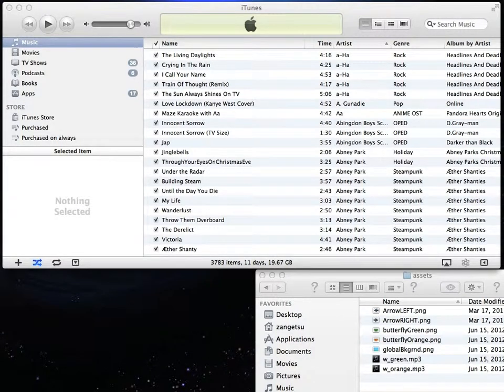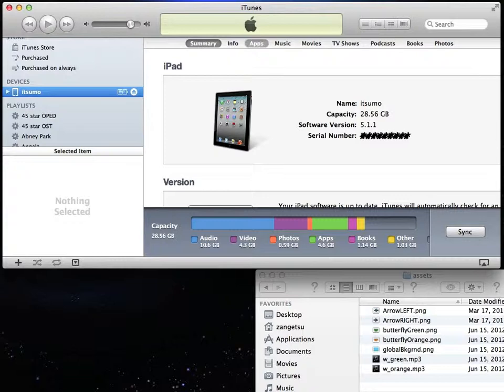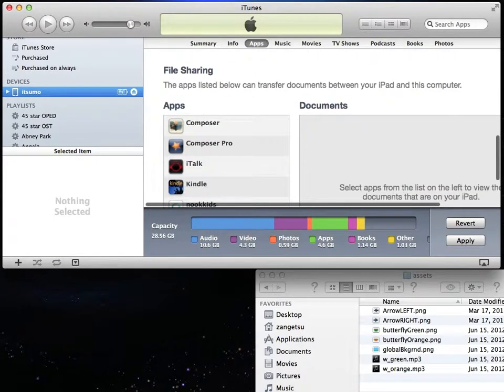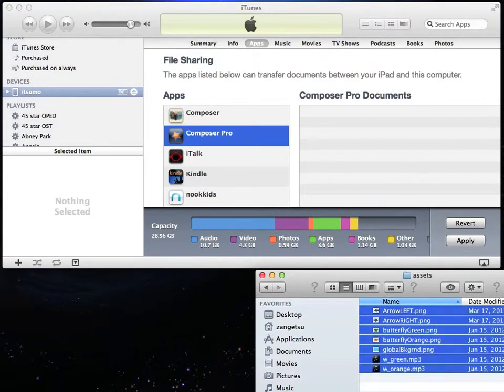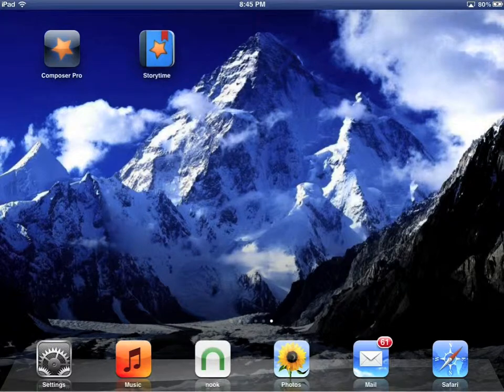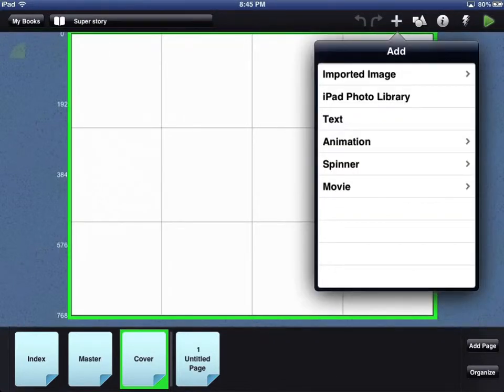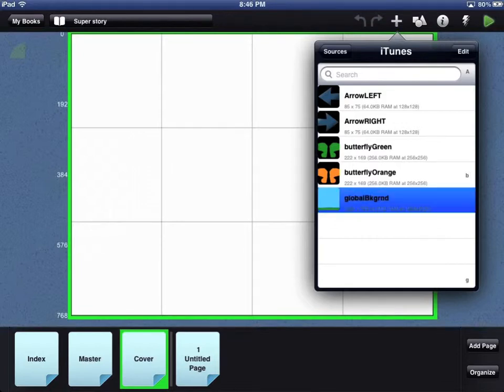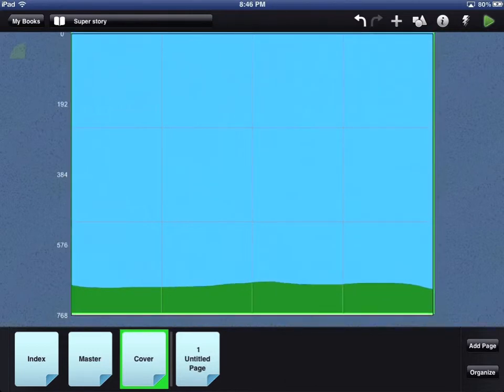Composer Pro Tutorial 3 - Importing Assets via Itunes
Welcome to Demibooks Composer Pro. This, the third video, in our new tutorials for Composer Pro, explains how to import content such as images, movies and sound files into Composer such that you can place it into your books.

The iTunes method is 100% identical to Composer Free, however Dropbox asset importation is not support.